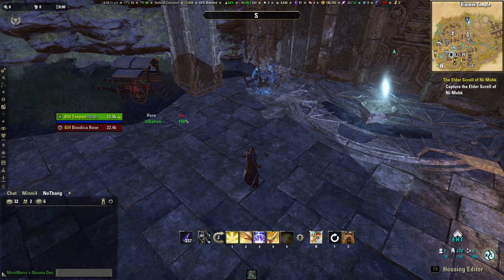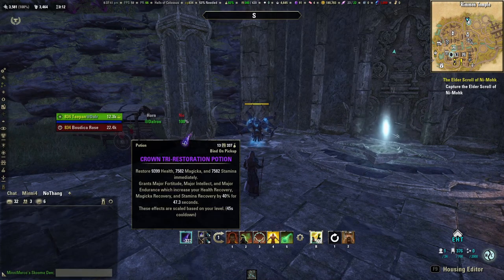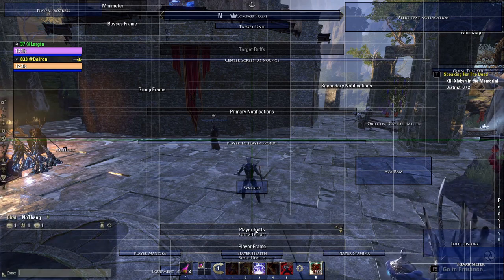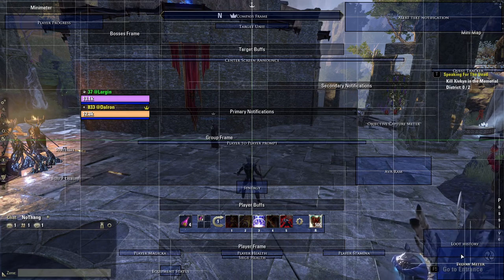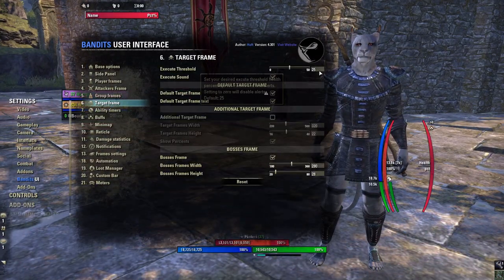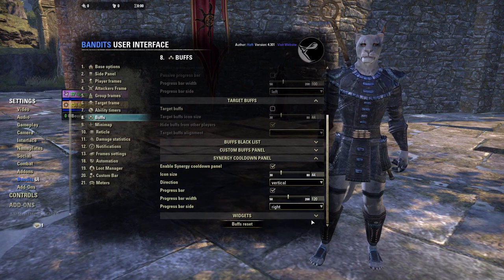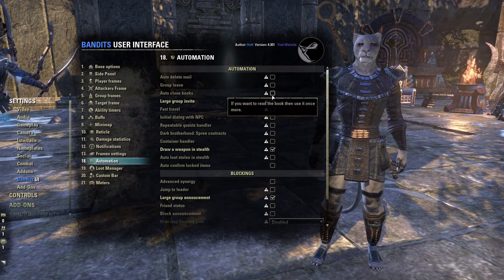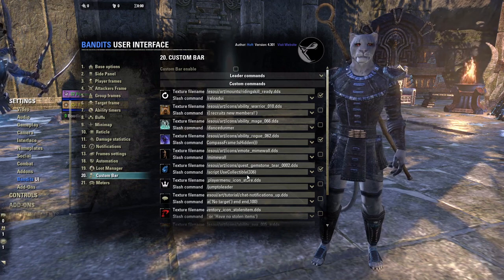Bandits Settings Setup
A basic overview and setup of Bandits User Interface.
This is NOT my addon. I am just a big fan and these are my settings.